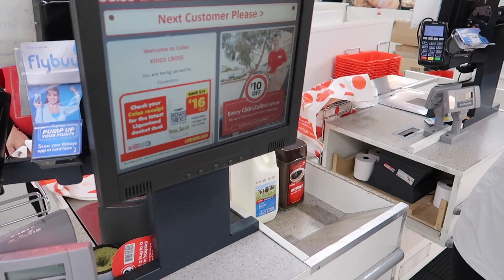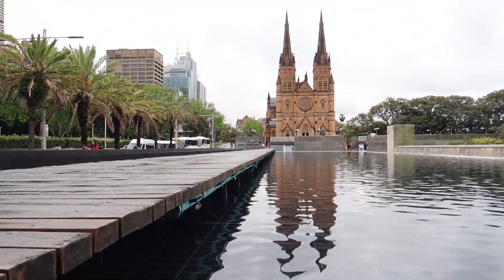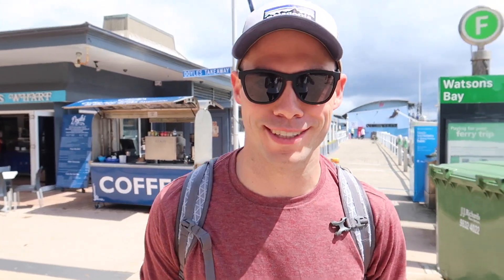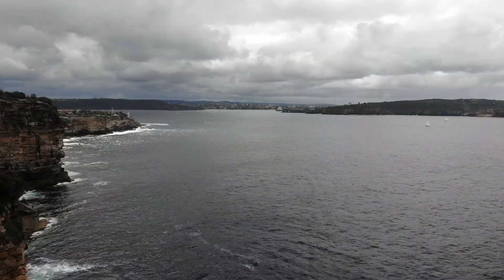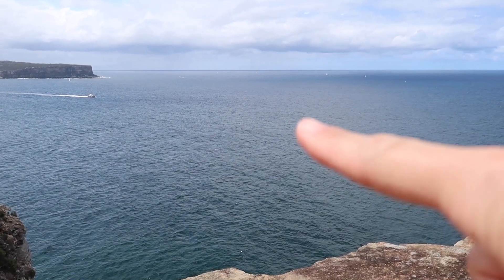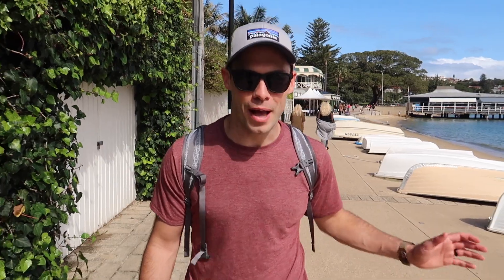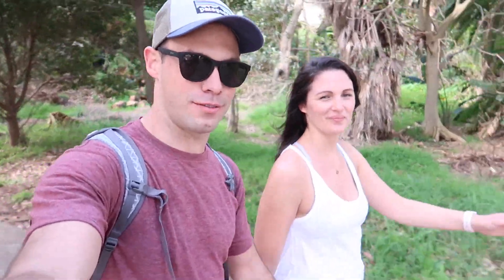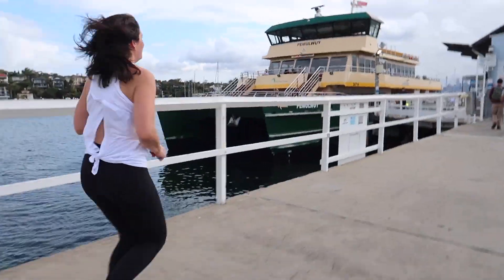Watson's Bay | MUST SEE DAY TRIP FROM SYDNEY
After exploring the city yesterday, today we made our way out to the coast to explore the beautiful Watson’s Bay. Just the 25 minute ferry ride from Circular Quay is almost reason enough for the trip with the awesome views of the city, harbor, and coastal towns.

We then reached our destination and immediately loved the vibe of Watson’s Bay. We started with a take away lunch from Doyle’s on the Wharf and enjoyed fish and chips overlooking the bay.

We made the short walk up to the Gap Park lookout and continued walking along the stunning coastline from there.

We finished our time at Watson’s Bay with another walk along the South Head Heritage trail before hopping on the ferry to head back to the city.

We absolutely loved our time at Watson’s Bay and would consider this to be a MUST SEE in Sydney

ABOUT US!

Note: We’ve linked a handful of our favorite products so you can see what we actually use while we are on the road. We will only recommend products we truly love and think you might enjoy as well!